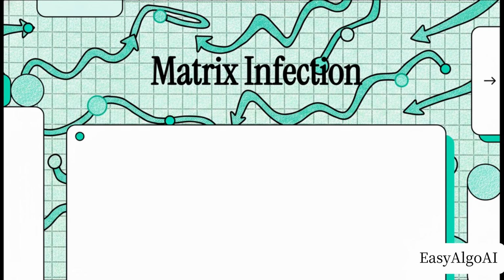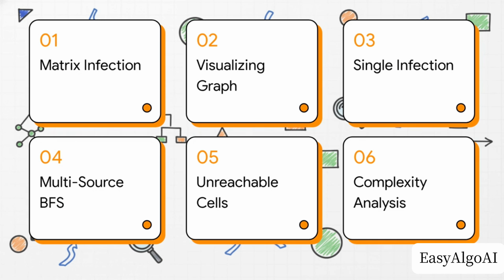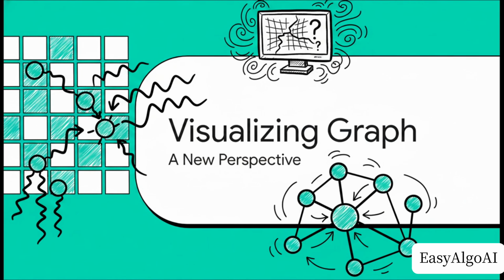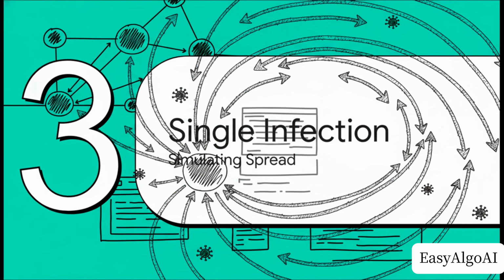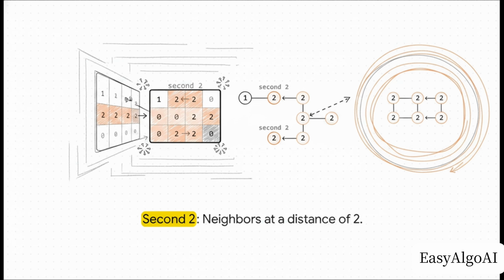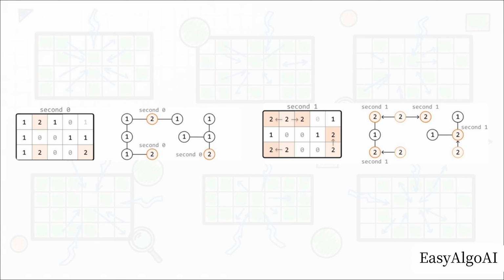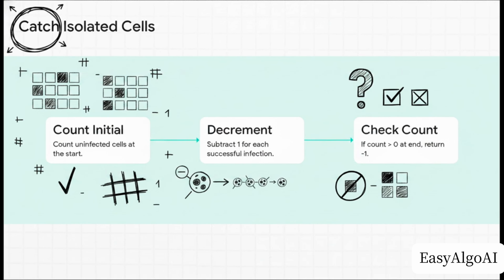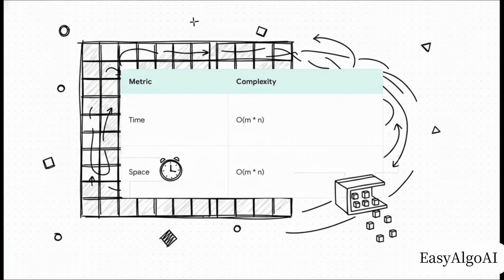LeetCode 994 - Rotten Oranges | EasyAlgoAI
Want to master one of the most important Graph & BFS interview problems? In this video, we break down LeetCode 994: Rotten Oranges step by step and understand how to simulate the spread of rot in a grid using Multi-Source BFS.

🎯 In this video, you’ll learn:

Why this problem is solved using BFS
What is Multi-Source BFS?
Level-by-level traversal explained simply
How rotten oranges spread to fresh oranges
Tracking time/minutes efficiently
4-directional grid traversal
This is one of the most popular Graph & Matrix traversal interview problems and helps strengthen your understanding of BFS, Queues, Matrix Traversal, Multi-Source BFS, and shortest-time spread simulation concepts.